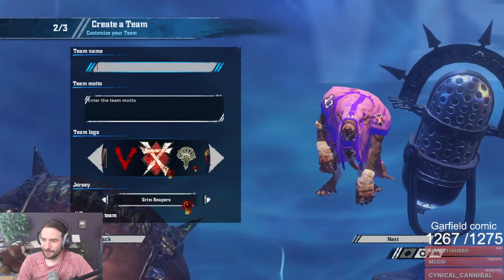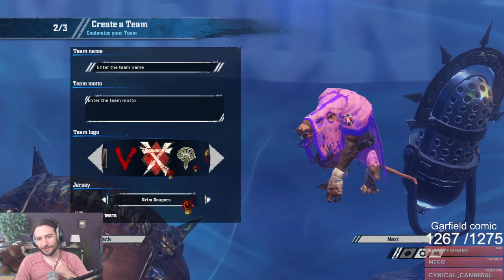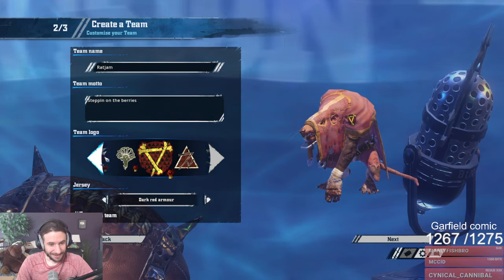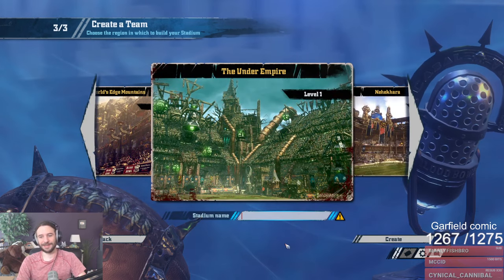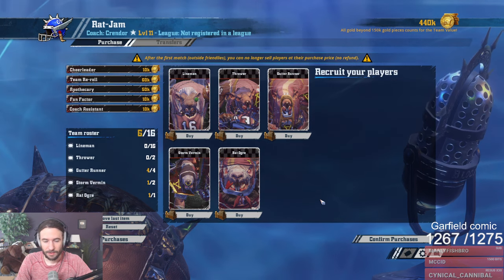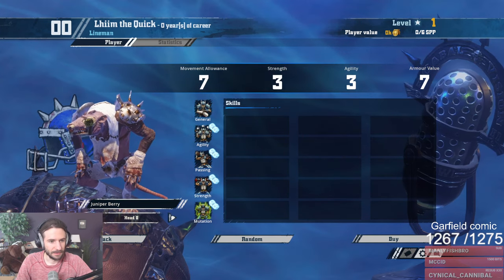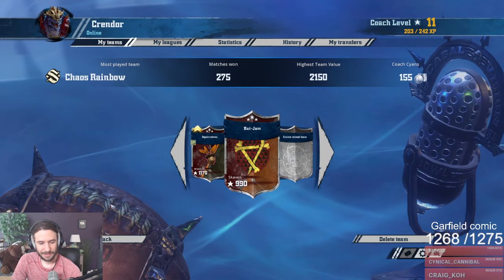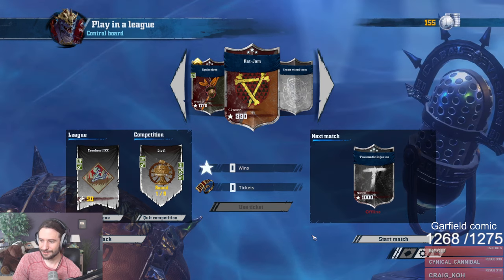Creating my Crendorian Blood Bowl Season 19 Team (Skaven)